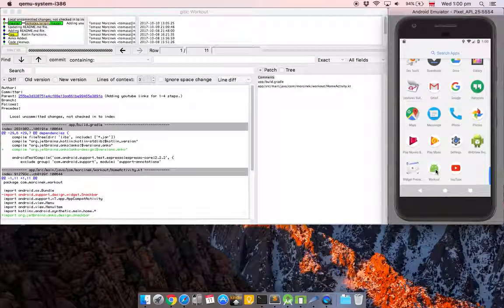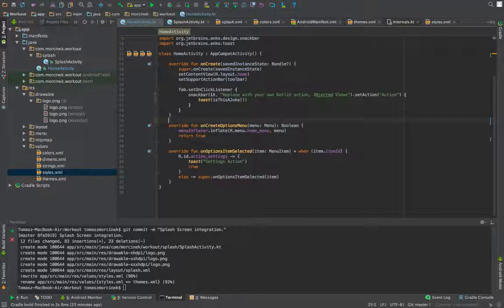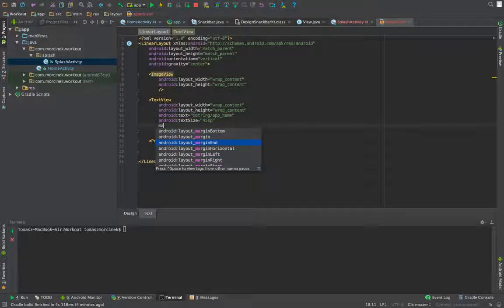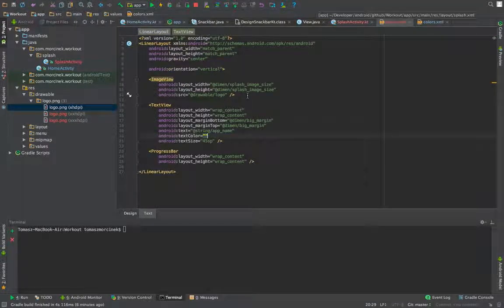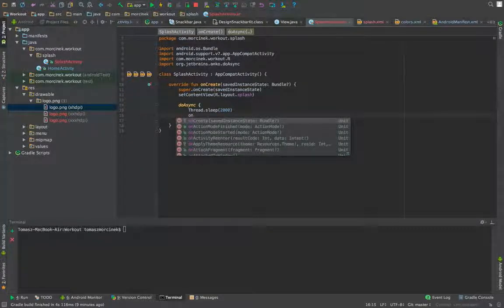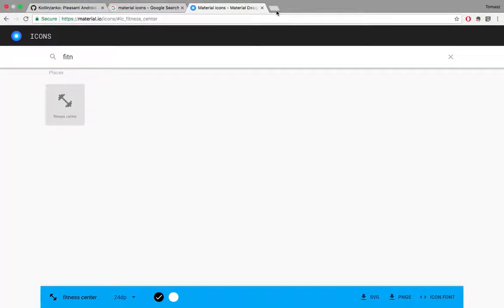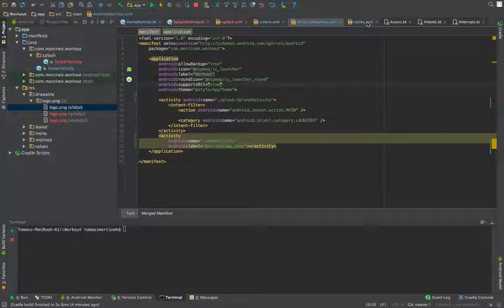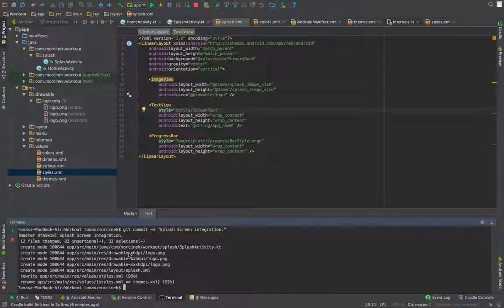5 Splash Screen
Video shows:
- Adding Anko Design library to the project
 `compile "org.jetbrains.anko:anko-design:$versions.anko"`
 - Examples of Anko usage:
 `snackbar`
 `doAsync`
 `uiThread`
 `startActivity`